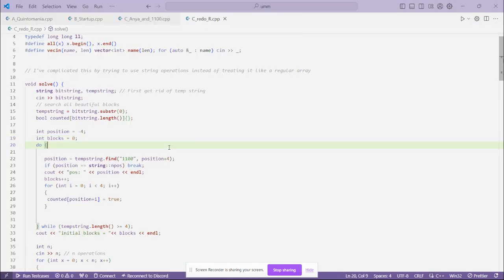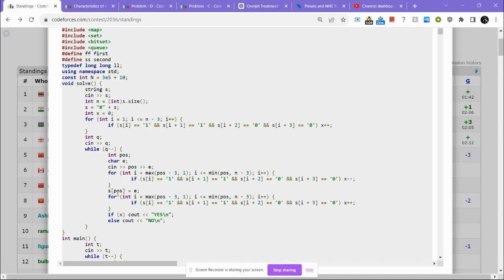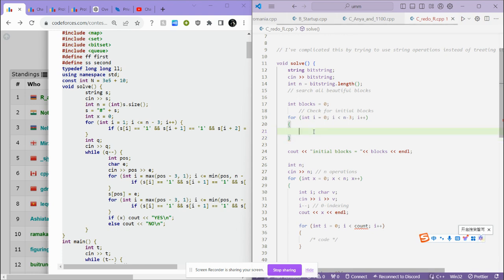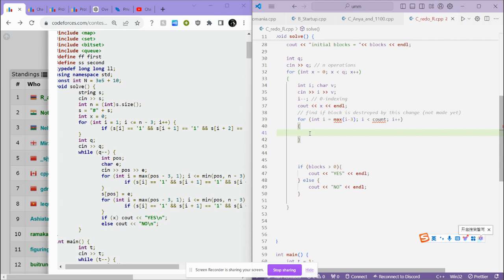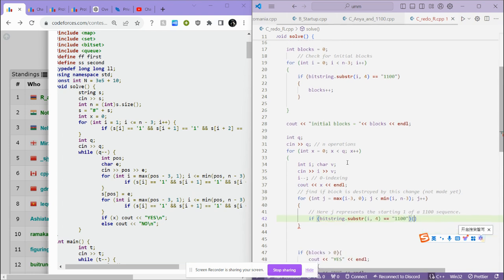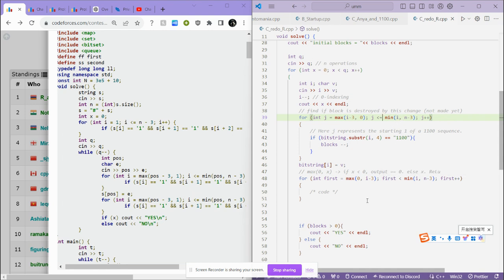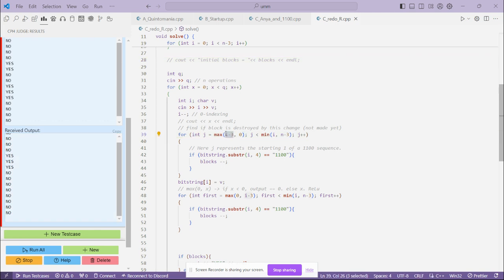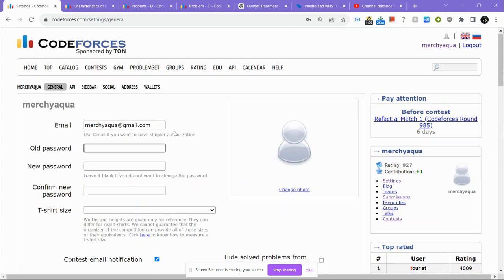Codeforces Div 3 round 984 C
Explanation of a neat indexing for loop, for myself. Don't expect much